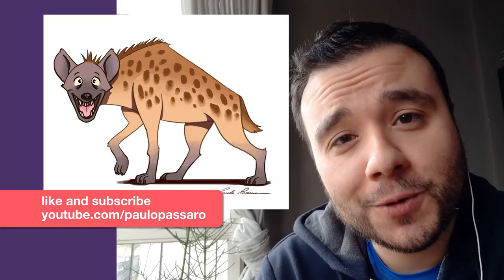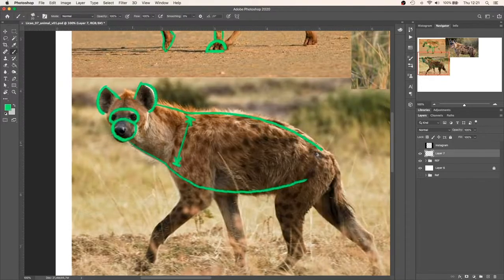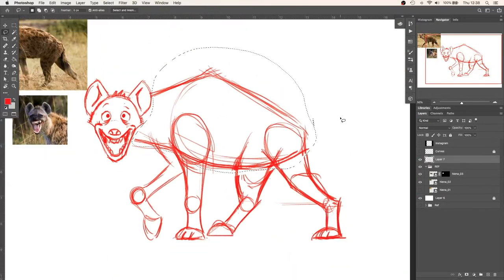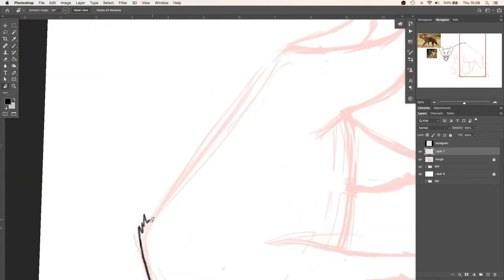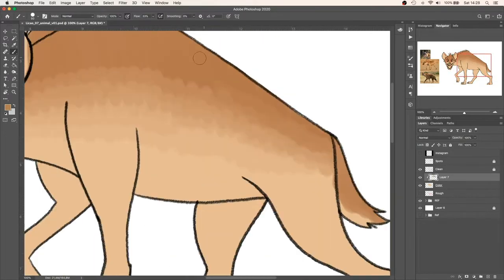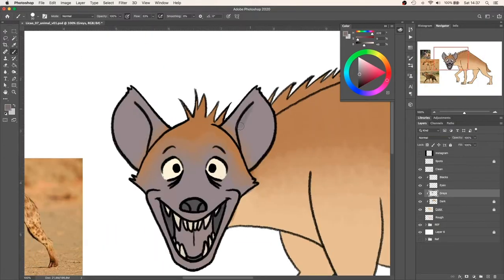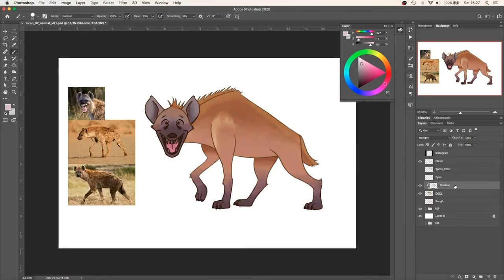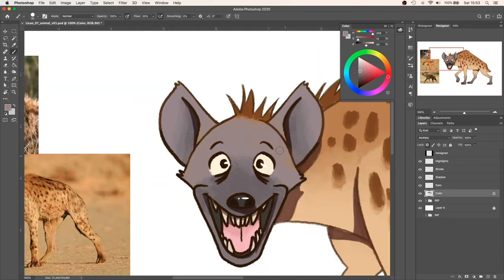How to draw an animal - Character Design Tutorial (Part 7)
We are going to create an animal character. This is part 7 of a short tutorial on how to draw characters, from start to finish, using photoshop.

This will help you to create concept art, sketches, digital color drawings, complex illustrations, characters for animation and more (with the adobe software).

PORTUGUESE
Nós vamos criar um personagem (um animal).É a Parte 7 de um breve tutorial sobre como desenhar personagens, do começo ao fim, usando o photoshop.

Isso o ajudará a criar arte conceitual, esboços, desenhos digitais em cores, ilustrações complexas, personagens para animação e muito mais (usando o software da Adobe).

Creative Commons Music (Musica)